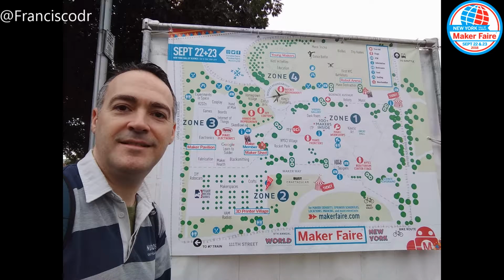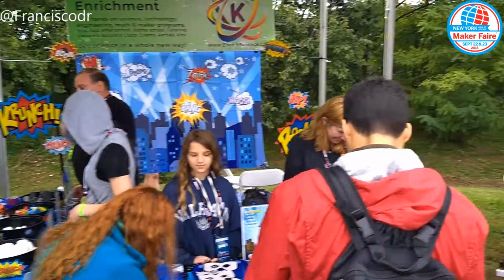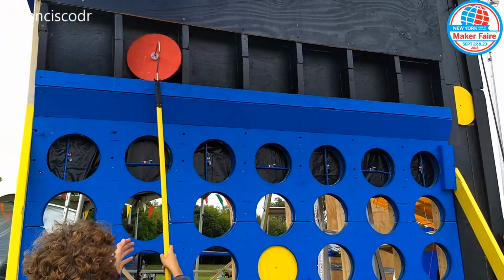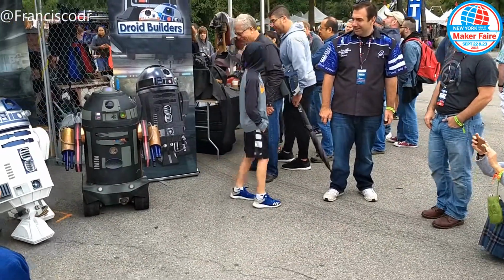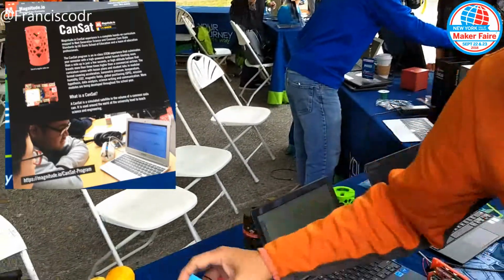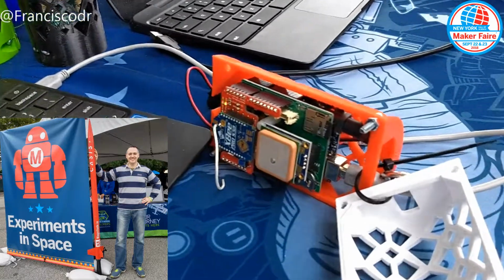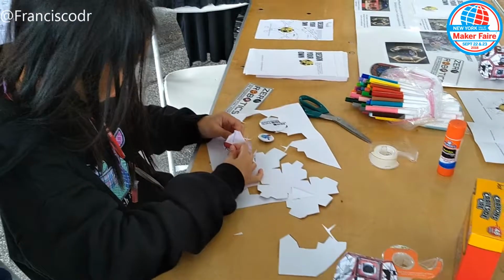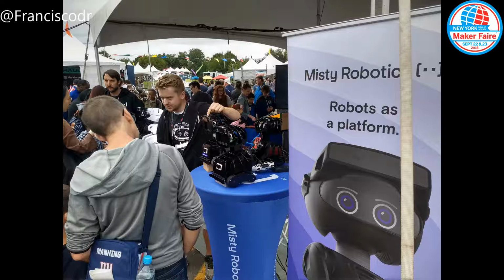Maker Faire New York City 2018. My experience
I visited Maker Faire 2018 in New York City, and it was full of great inspiring people! Many activities and fun.
If you are a maker, educator, interested in science, or just a parent who want to inspire their kids this is YOUR place.

I tried to recap all the interesting things I could, but there were so many.
Anyway, here it is and I hope you enjoy it as much as I did. Maybe in the future I´ll publish another video with all the footage I got, would you be interested on it?

For all in formation and links about the Maker Faire New York City 2018 visit here: